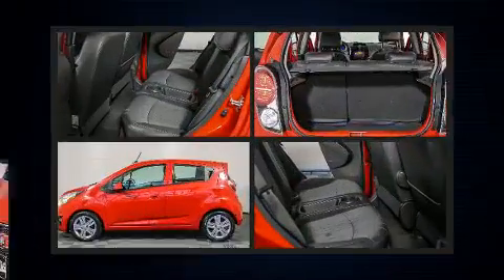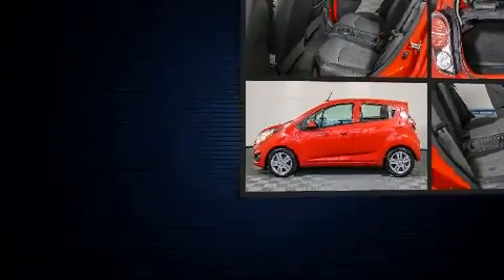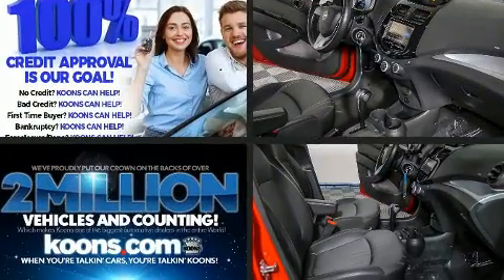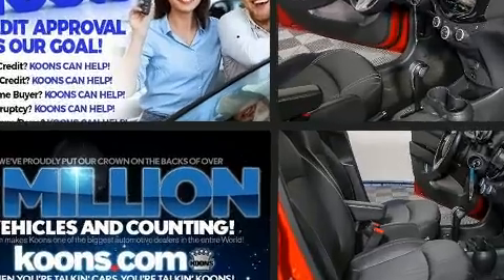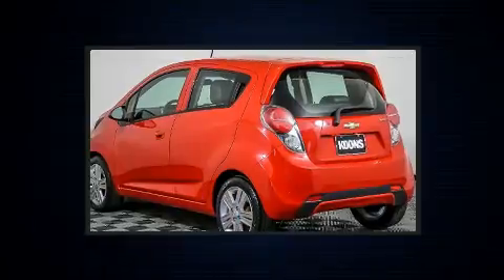2014 Chevrolet Spark 1LT in Vienna, VA 22182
Treat yourself to a test drive in the 2014 Chevrolet Spark. This 4 door, 4 passenger hatchback has just over 80,000 miles. Smooth gearshifts are achieved thanks to the efficient 4 cylinder engine, and for added security, dynamic Stability Control supplements the drivetrain. Top features include air conditioning, a rear window wiper, a tachometer, a trip computer, fully automatic headlights, power door mirrors, remote keyless entry, and more. Storage solutions are integrated throughout the interior, demonstrating thoughtful attention to detail. Audio features include an AM/FM radio, steering wheel mounted audio controls, and 6 speakers, enhancing the audio experience throughout the interior. Take assurance in side curtain airbags, providing head protection in the event of a severe collision. It also arrives with a Carfax history report, providing you peace of mind with detailed information. We pride ourselves on providing excellent customer service. Stop by our dealership or give us a call for more information.